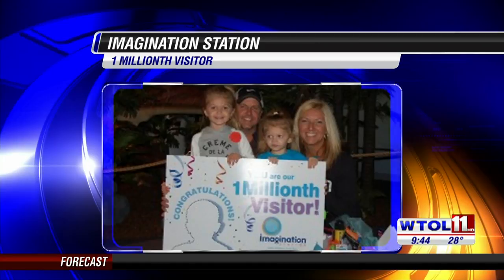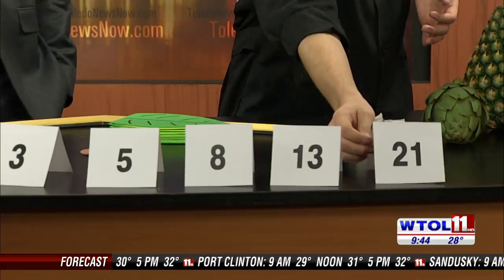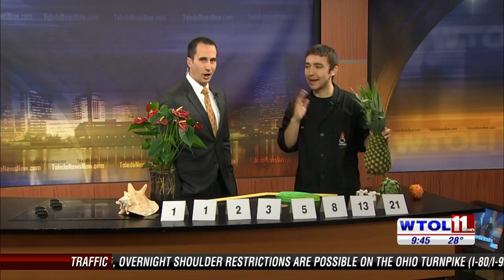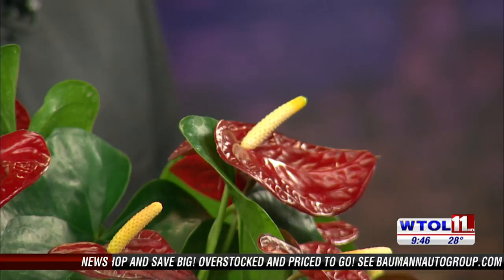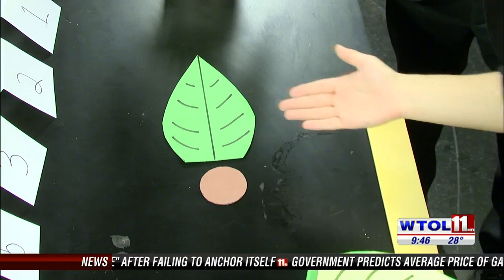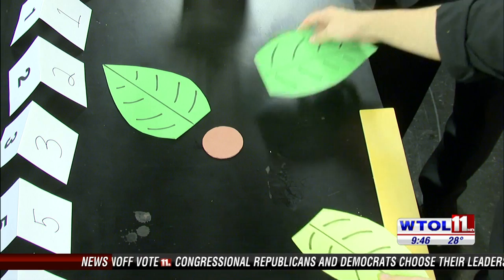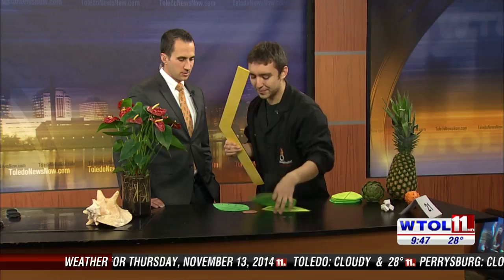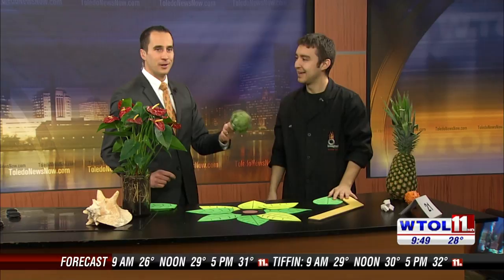The fibonacci sequence in nature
What's the next number in this sequence? 1, 1, 2, 3, 5, 8, 13 ...
Answer: Add the last two numbers together to generate the next in the series. This is called the Fibonacci sequence. Jeff shows us how these numbers appear often in nature. Spirals on pineapples, leaves on plants and more.